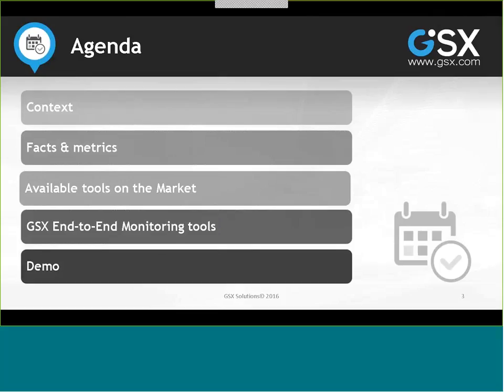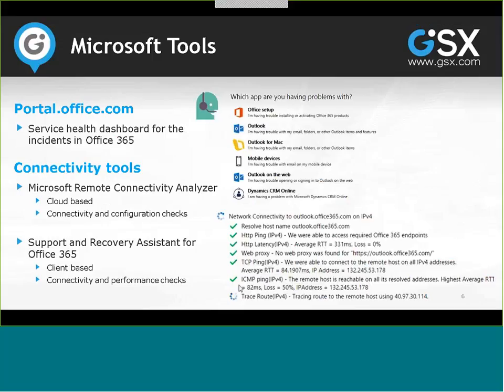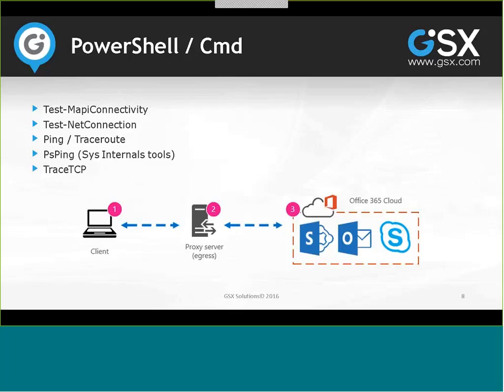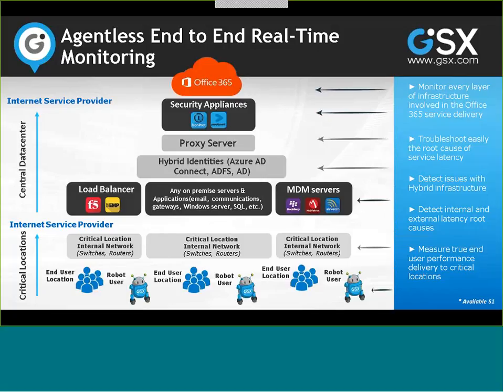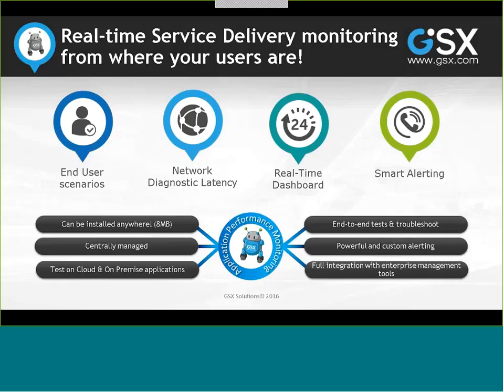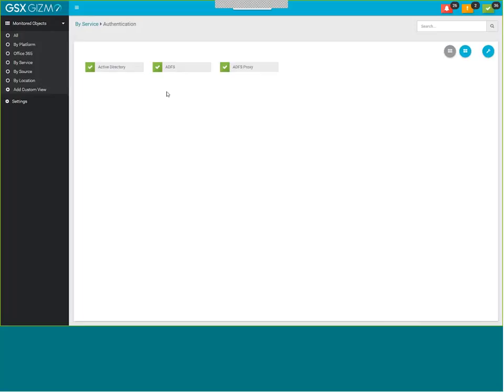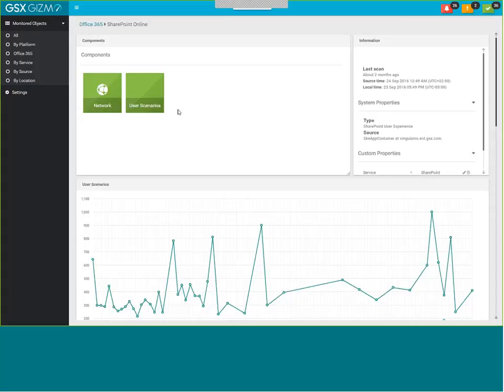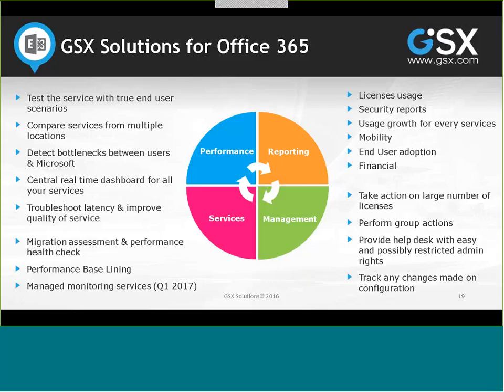Webinar Get in step with Office 365 Performance Monitoring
Watch this session to see how 360 degree visibility can help you drive actively your Cloud deployment, being proactive at every step of the journey to the Cloud.